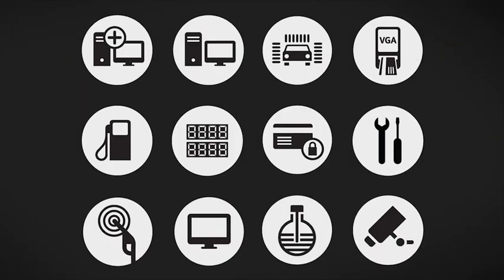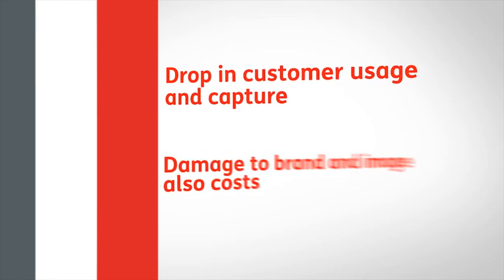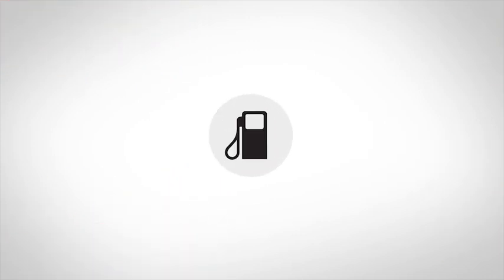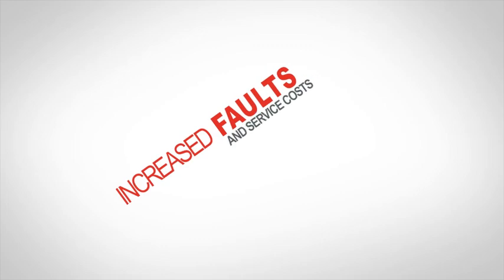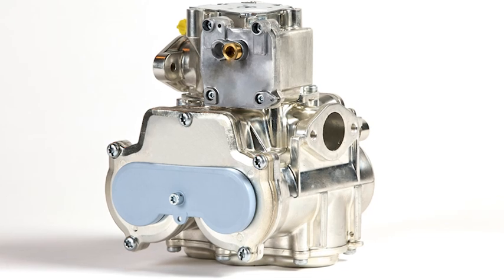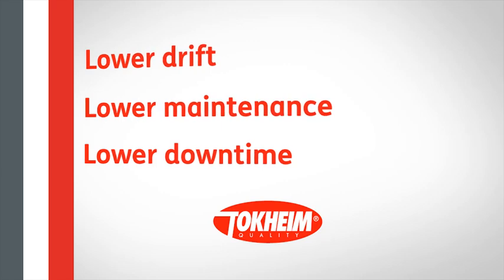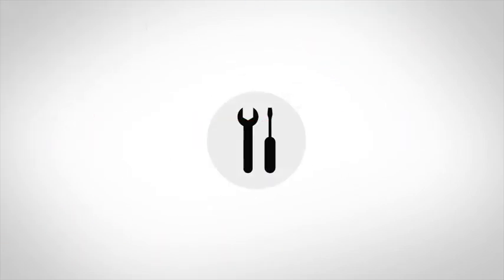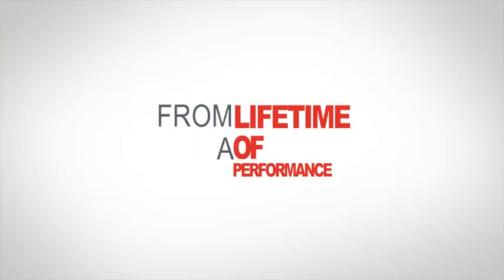TCO: Total Cost of Ownership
In recent years, the retail petroleum industry has turned its attention from an emphasis on equipment purchase price, to a more detailed analysis of the true cost of service station equipment over its lifetime -- known as TCO: total cost of ownership.
In this video we explore 4 key areas of focus for TCO: 1) Service/Reliability 2) Meters 3) Technology/Future-Proofing 4) After-Sales Support And Service